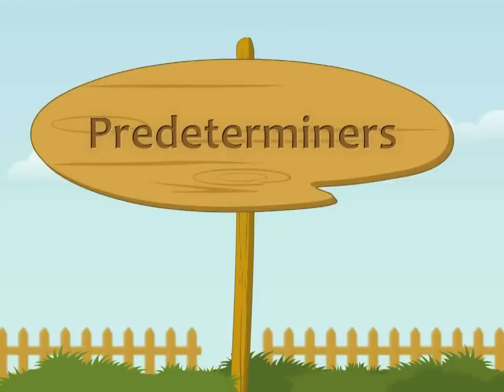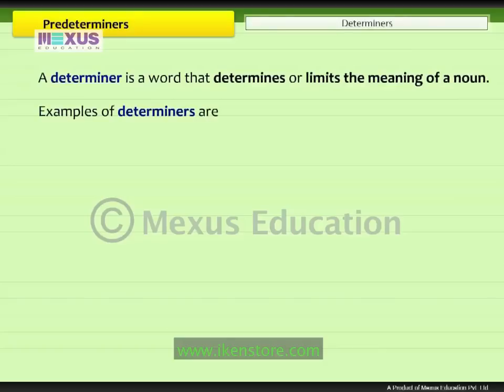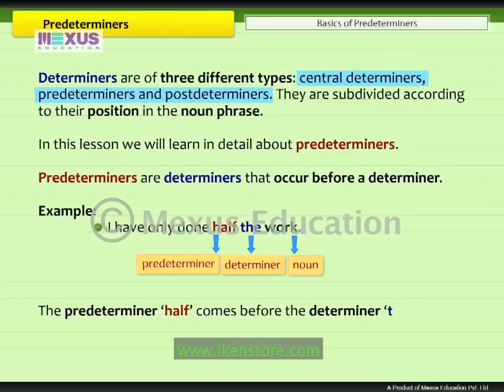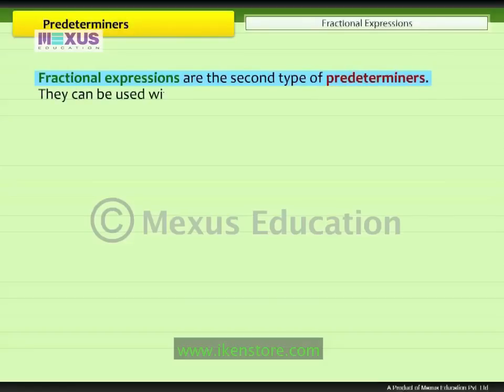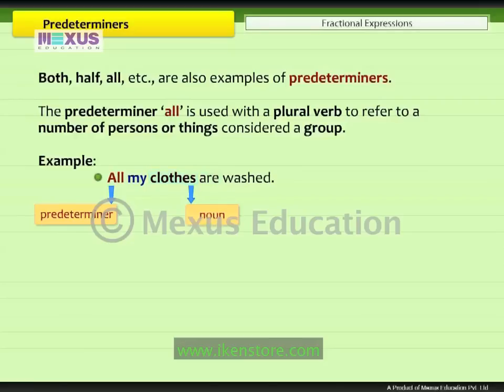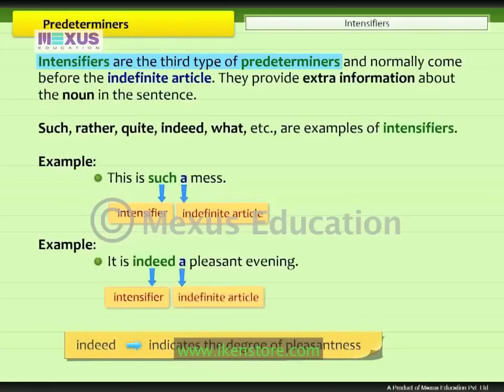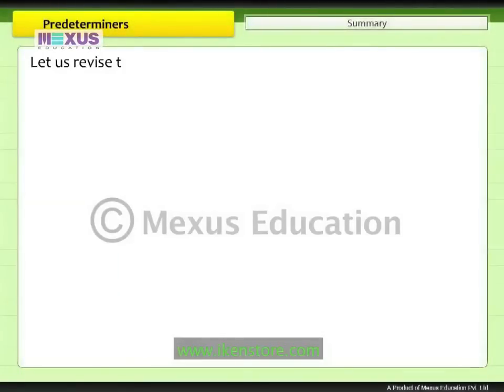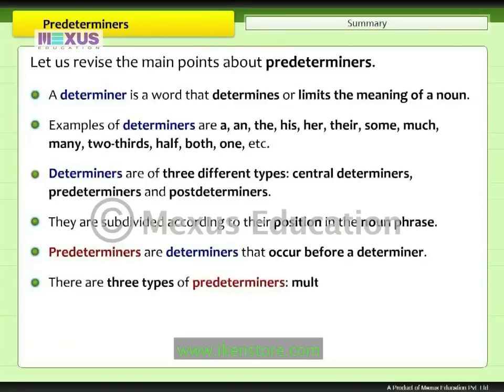Predeterminers | English Grammar | iken | ikenedu | ikenApp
This animation teaches  the learner  to define and identify predeterminers in given sentences.